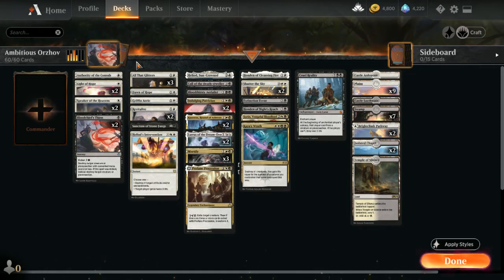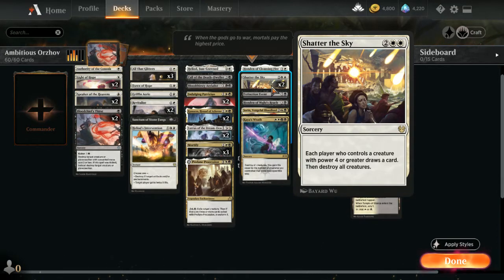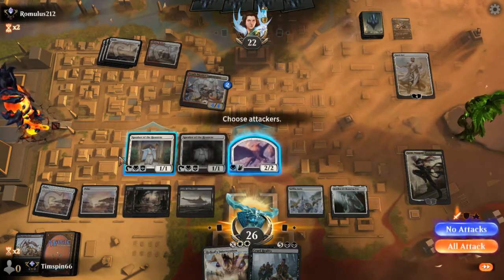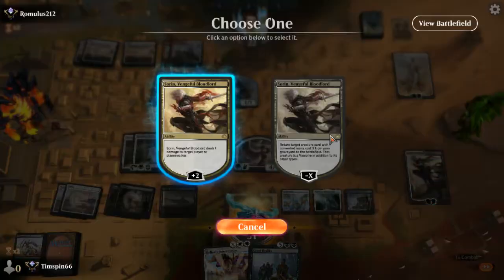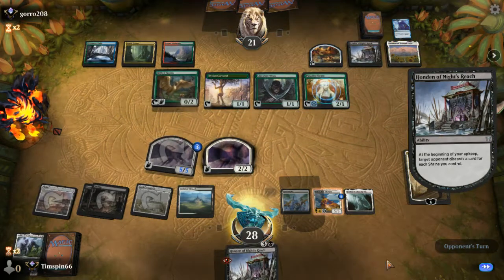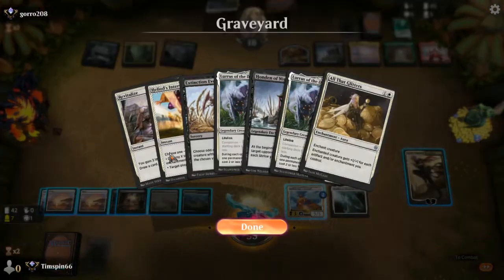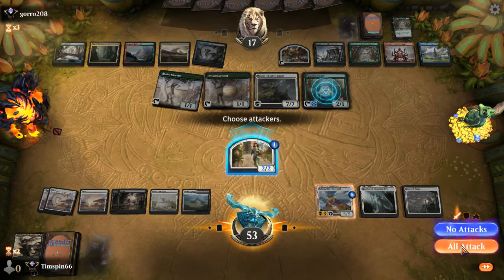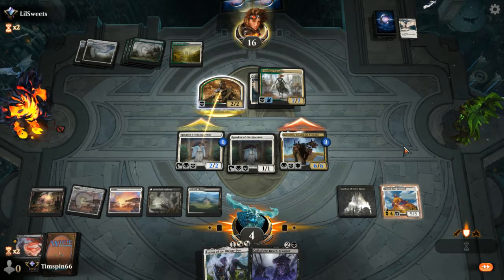Is Orzhov Dead? Watch and offer your opinion.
For this deck I went back to a few cards that I really wanted to love. Instead of trying to make them (Kunoros and Patrician) the focus I added them to a supporting cast. This deck causes difficulties for most deck types. If you can get 4 mana you are likely sitting pretty.